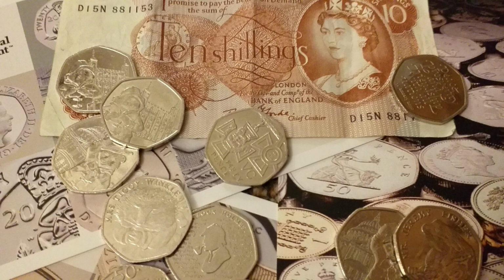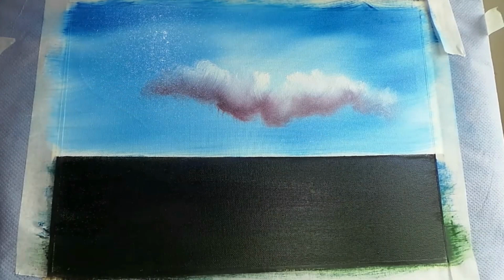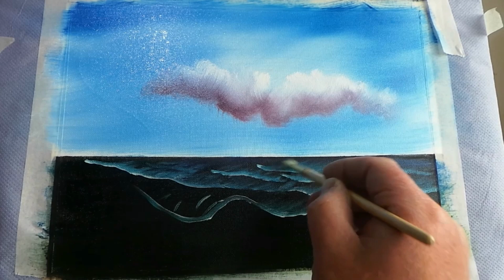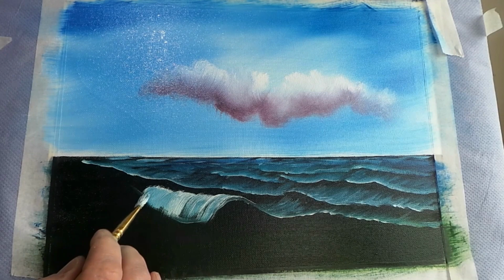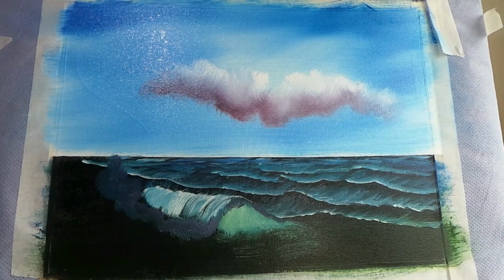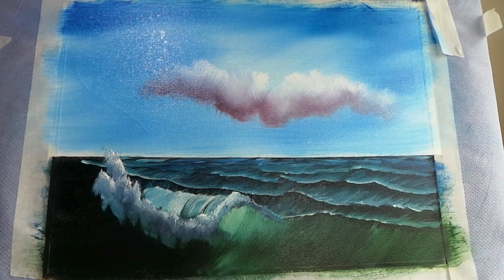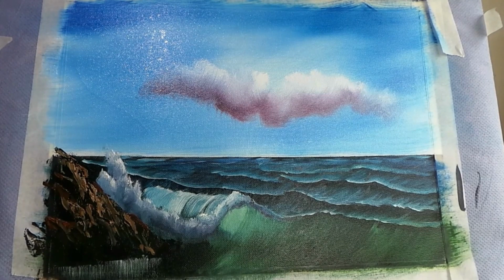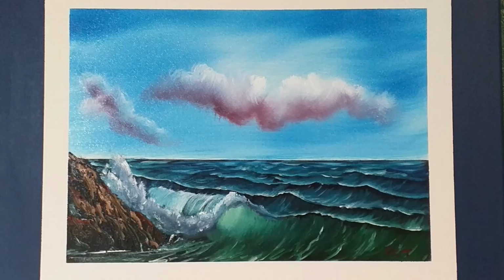Songs of the North sea. Seascape oil painting.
back by popular demand a painting video!! today we leave the coins in the piggy bank and grab our paint brushes to paint a choppy seascape. hope you enjoy this picture which is easy to follow. give it a try, Happy days.